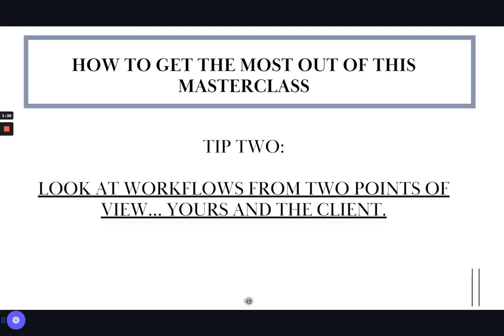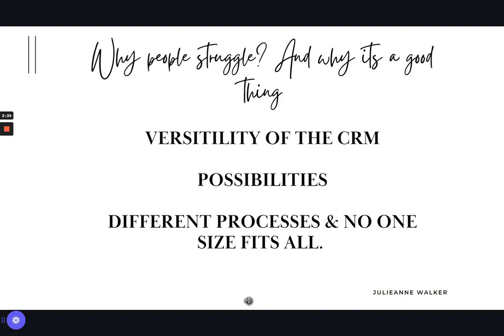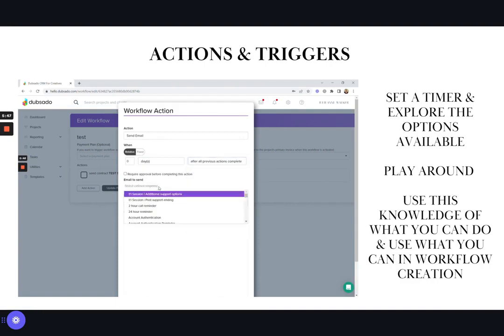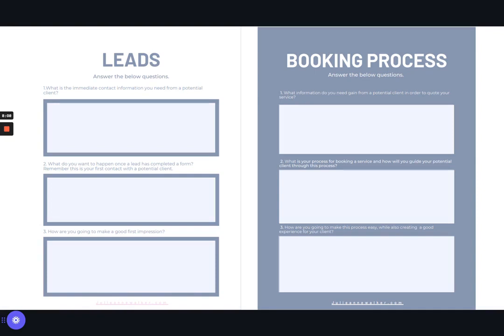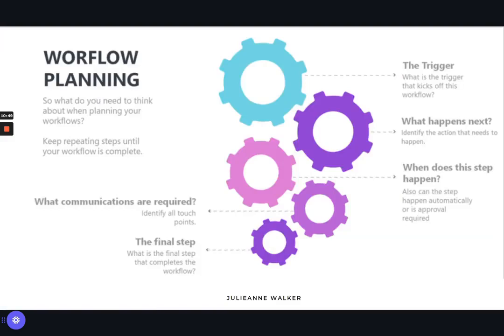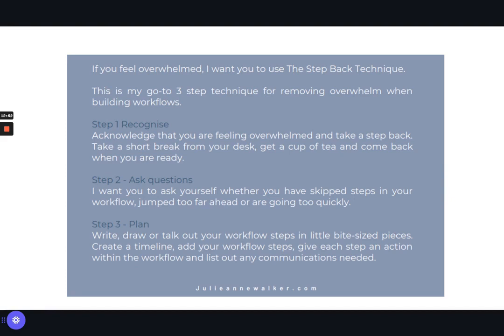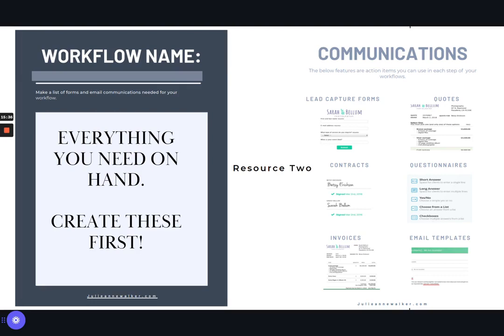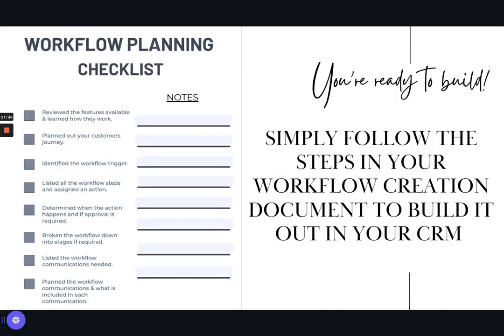Workflow Training Tutorial for Dubsado & 17hats with Julieanne Walker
Join me in this workflow training tutorial for Dubsado & 17hats.

Together we’ll dive into:
📌 What is holding you back with 17hats & Dubsado & why is actually a good thing.
📌 The ONE THING that leads to frustration, overwhelm and staying stuck with your CRM (+ how to avoid it!)
📌 How to effortlessly setup workflows so your business can run smoother and easier than ever before.
📌 Why you have to understand the structure of workflows & how to match that with your client journey.
📌 Plus training on all the things you actually need to know before you start building workflows.

WAYS TO WORK WITH ME 1:1:
💻 DONE FOR YOU SETUP & OPTIMISATION SERVICE [Dubsado or 17hats]

17hats 30-Day Money Back Guarantee means you can try 17hats for a full month risk free and choose from a range of pricing plans.

💻 // F A V O R I T E B U S I N E S S T O O L S: